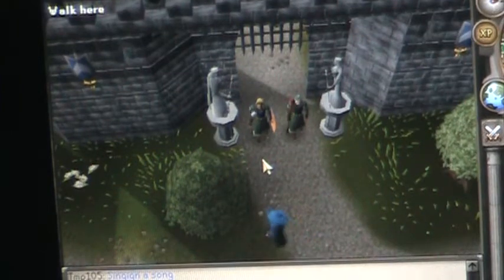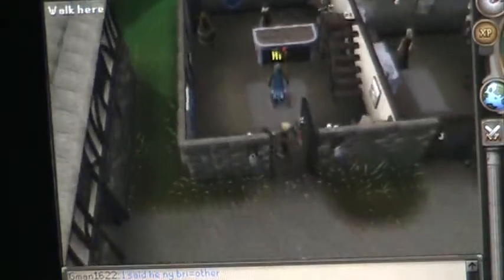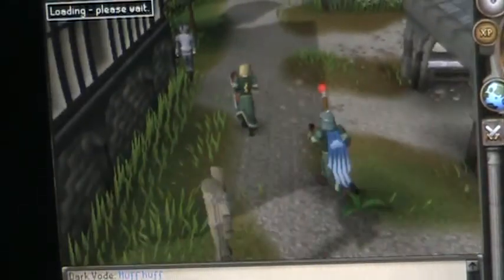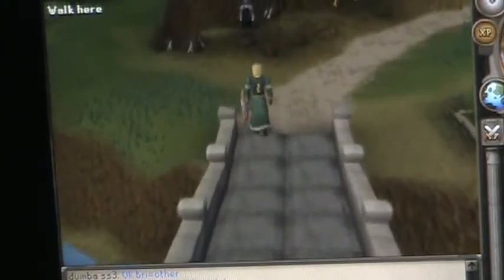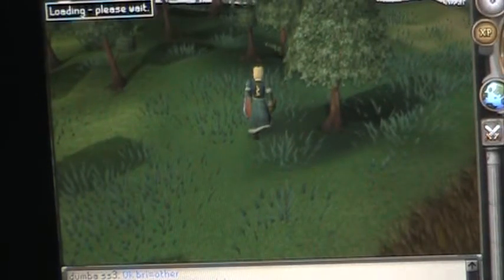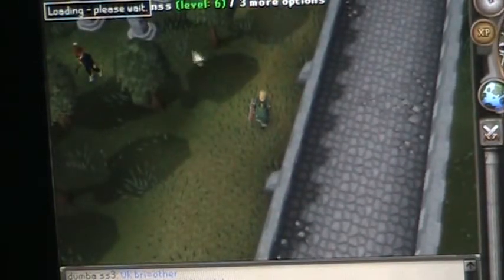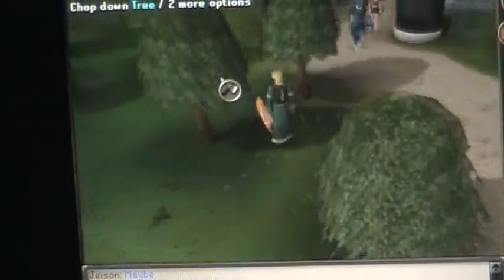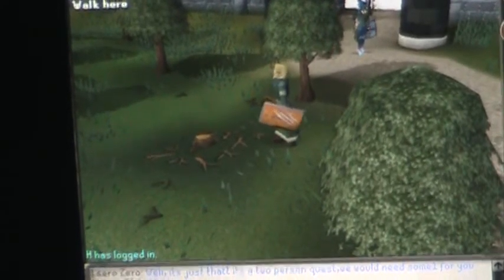runescape money guild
its for starteds with 1 evey thing to make money not for pures
dual com